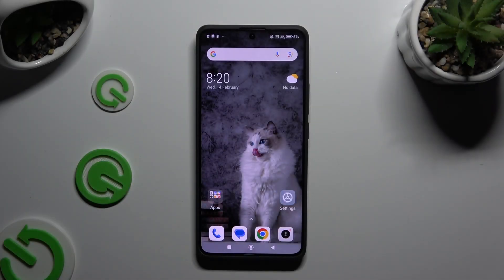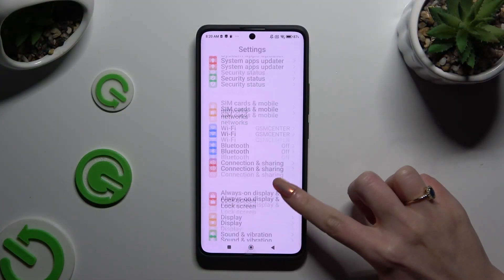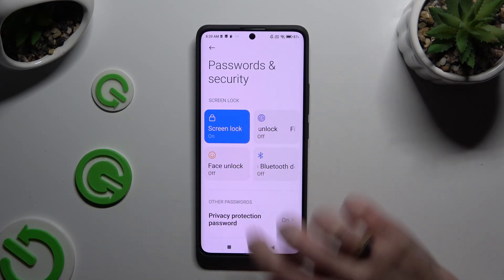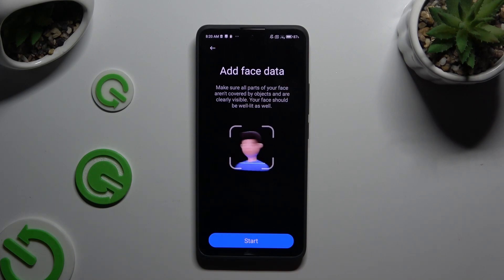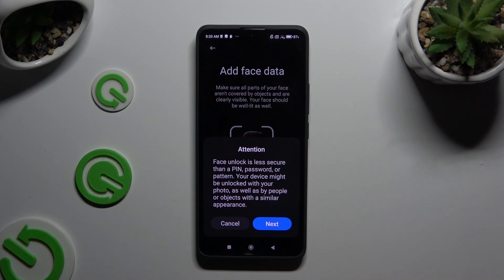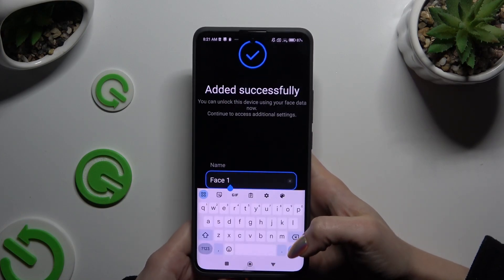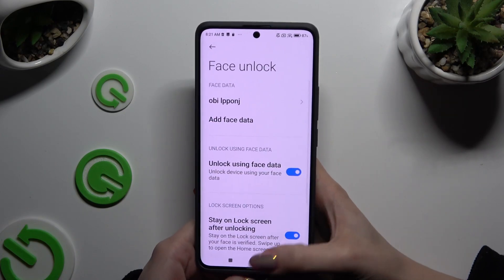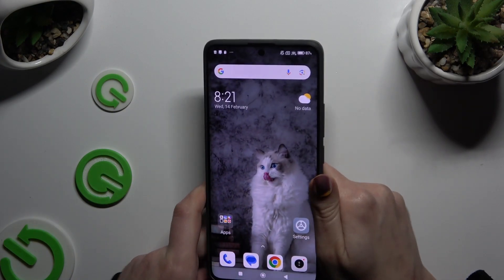How to Set Up Face Unlock on XIAOMI Redmi Note 13 Pro+?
Find out more:
This tutorial provides a comprehensive guide on how to set up and configure Face Unlock on your XIAOMI Redmi Note 13 Pro+. Face Unlock offers a convenient and secure way to unlock your device by using facial recognition technology. In this step-by-step guide, tailored specifically for the XIAOMI Redmi Note 13 Pro+, you'll learn how to access the Face Unlock settings, enroll your facial data, and customize additional security features. By following these instructions, you'll be able to enhance the security of your device and enjoy the convenience of unlocking your phone with just a glance.

What is Face Unlock, and why would I want to set it up on my XIAOMI Redmi Note 13 Pro+?
How does Face Unlock work, and what are its benefits compared to other unlocking methods?
Where can I find the Face Unlock settings on my device?
Is Face Unlock secure, and are there any privacy concerns I should be aware of?
How do I enroll my facial data and set up Face Unlock on my XIAOMI Redmi Note 13 Pro+?